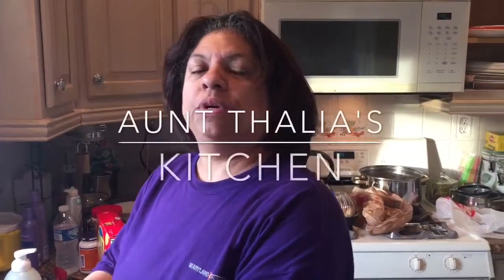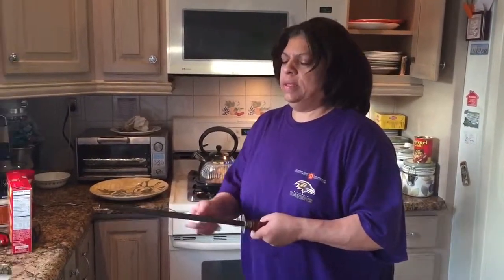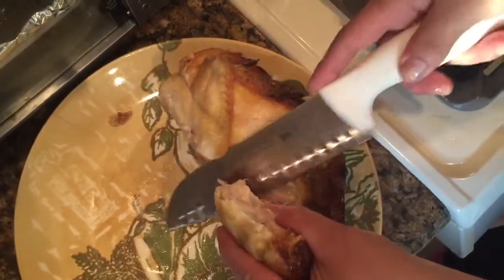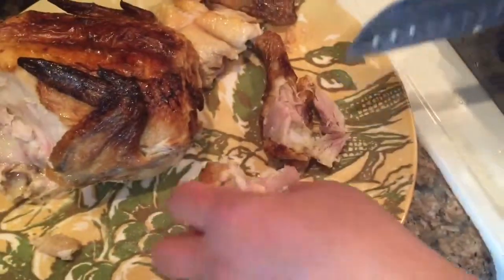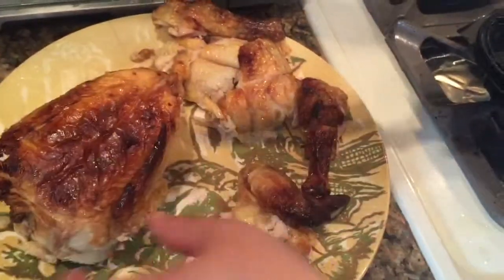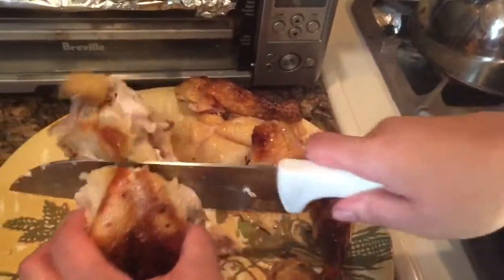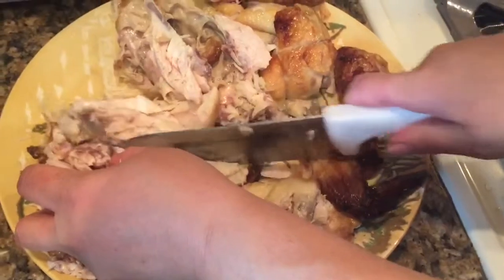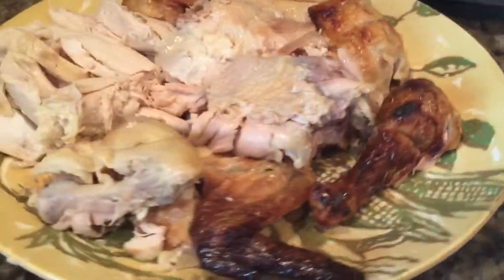Aunt Thalia's Kitchen (Web Series Pilot)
Aunt Thailia shows us how to cut chicken!